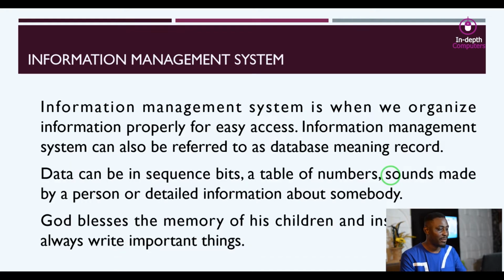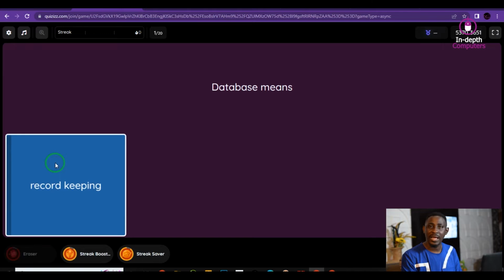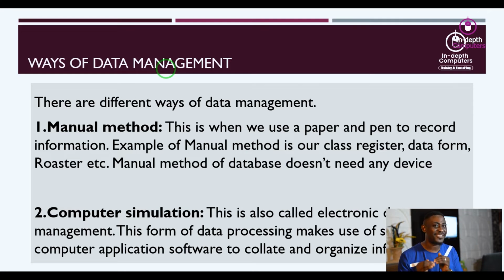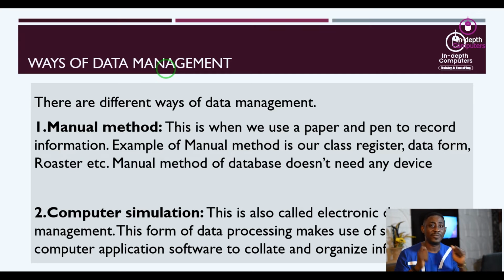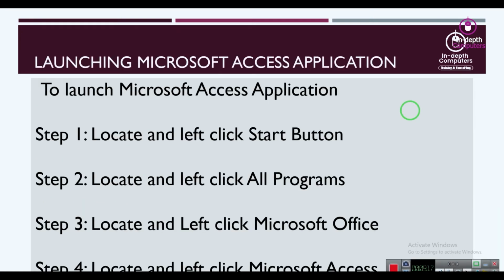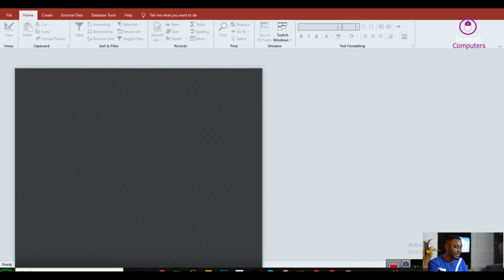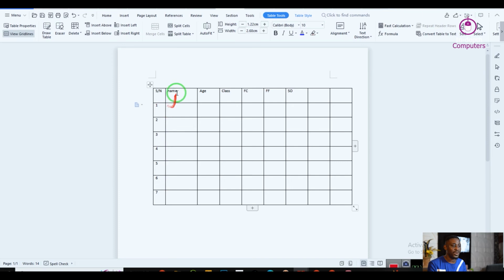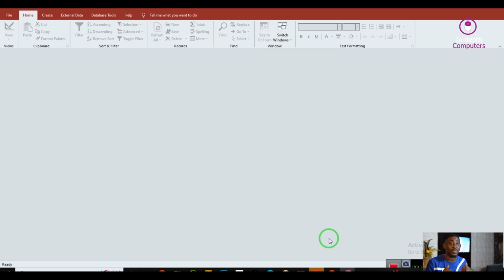GRADE 4 LESSON REVIEW WEEK 5 AND 6